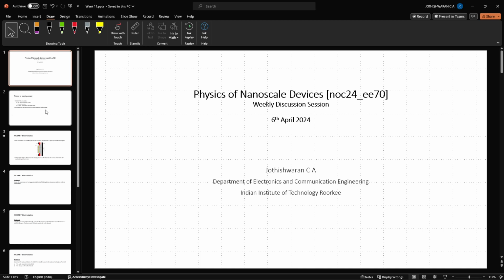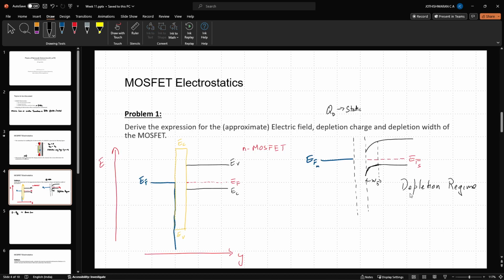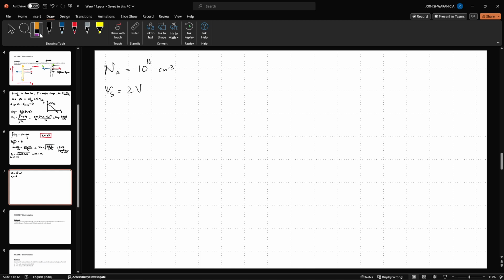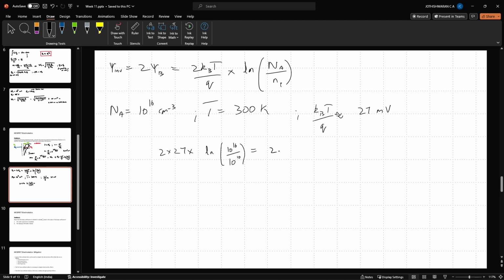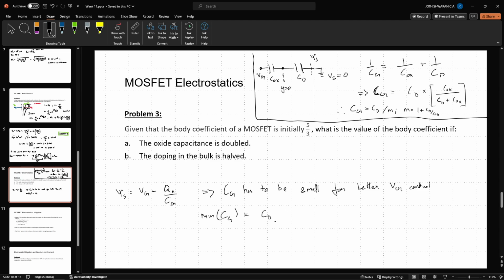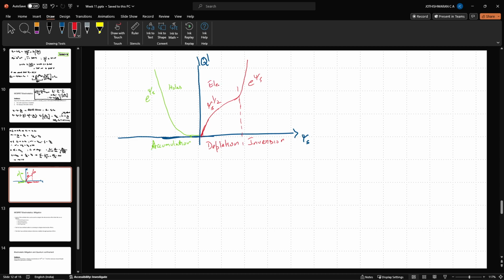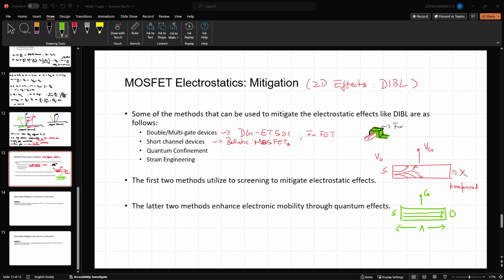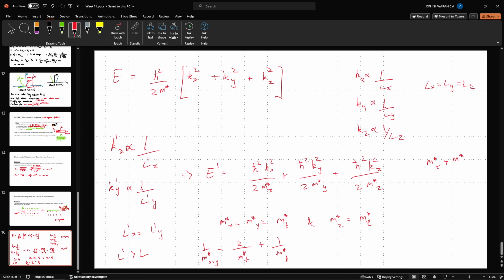Physics of Nanoscale Devices [noc24-ee70] discussion session: Session 11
Weekly discussion session for the NPTEL course titled "Physics of Nanoscale Devices". This session will provide a summary of all topics covered in Week 11:

MOSFET Electrostatics
Mitigation of electrostatic effects
Quantum Confinement
Strain Engineering